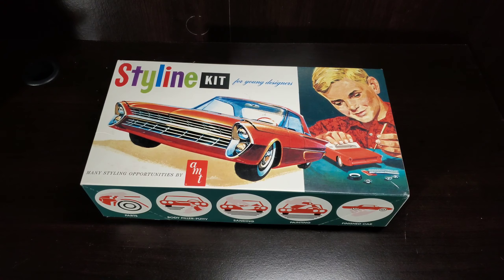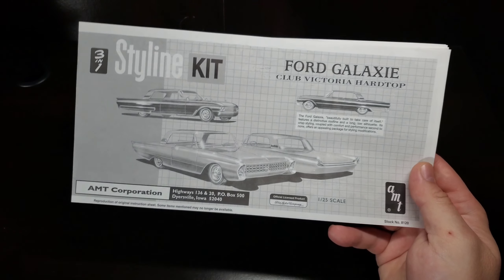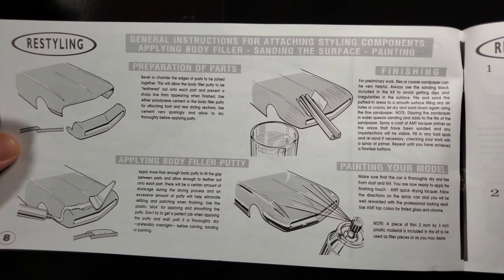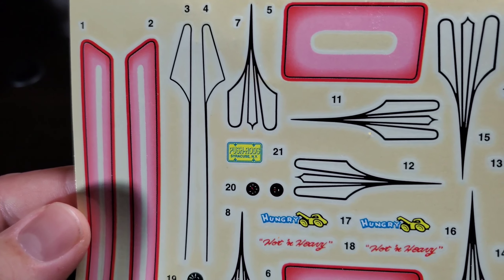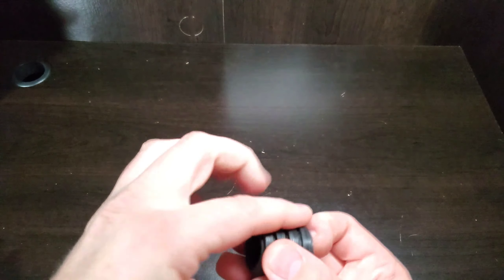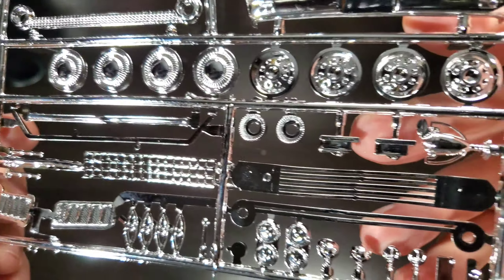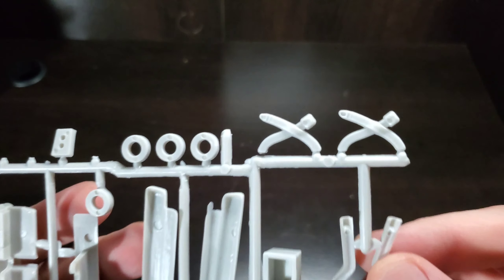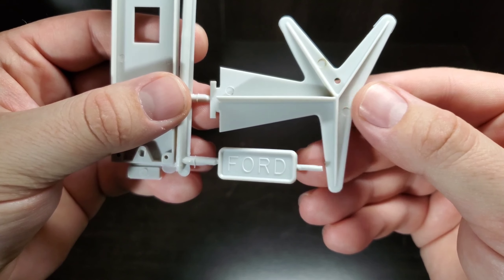AMT 1961 Ford Galaxie 3n1 Styline kit 8120 Before you Buy / Box opening Parts, Decals, Instructions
This is a box opening and look inside at AMTs 3 in 1 Styline Kit of the '61 Ford Galaxie Club Victoria 2 door Hardtop Advanced Customizing kit (1996)

1/25 1:25 Plastic Scale Model kit

Slideshow of
Parts, Decals and Instructions

Recorded and Edited on: Samsung Galaxy S10+ with the InShot app